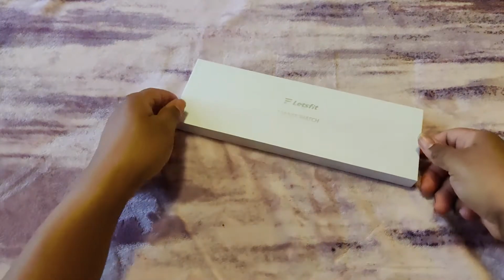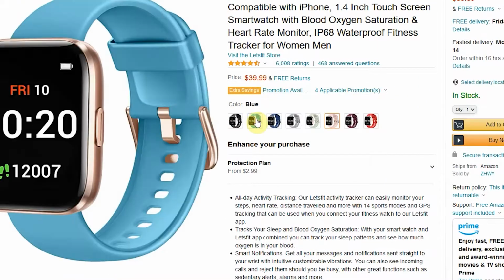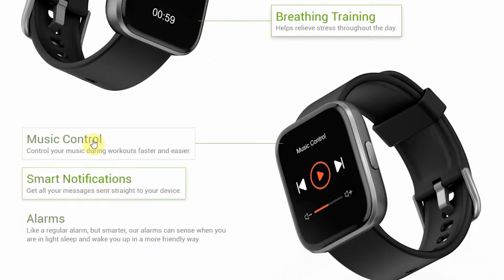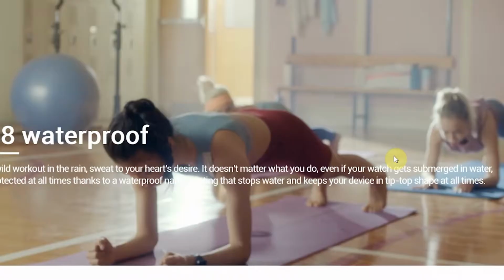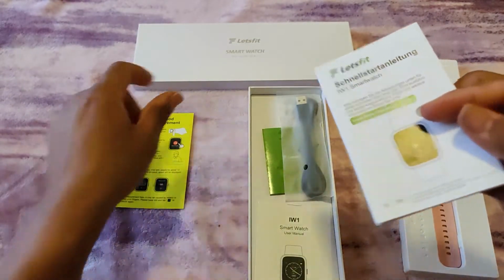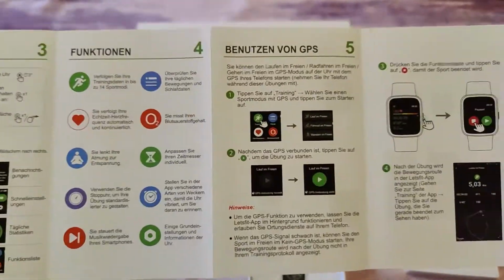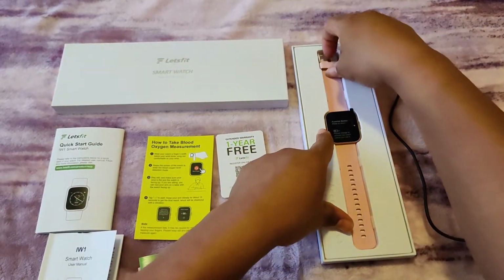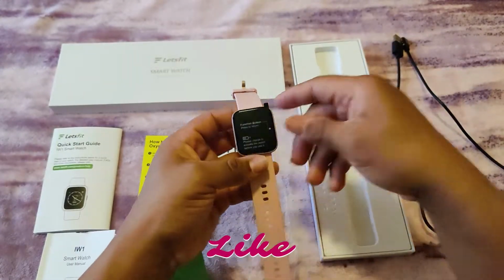Letsfit IW1 | Unboxing + Overview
Hi Everyone!

I purchased the Letsfit IW1 Pink and decided to give an UNBOXING Overview of the watch to SHOWCASE its features.  Hope you got something out of it, let me know if you have any questions below!

Will this be an Amazon RTS (ARTS)?

▬ HELPFUL RESOURCES ▬

▬ ADVERTISER DISCLOSURE ▬
EdDoesTechEd purchased the product(s) featured in this video. I review products independently and have not accepted any monetary compensation to provide positive or negative comments about the products featured in this video. I appreciate your support and we look forward to continuing to provide entertaining and helpful videos for you to enjoy.